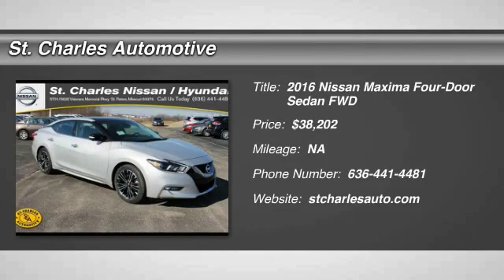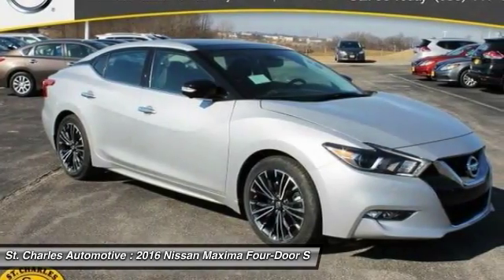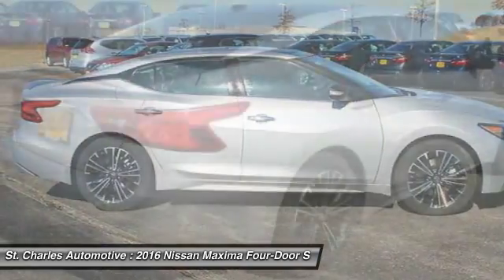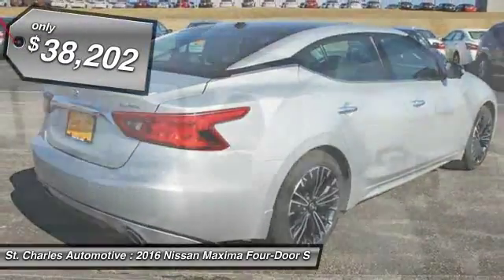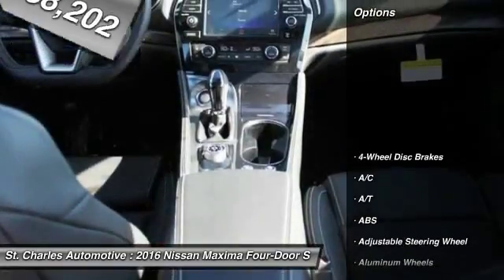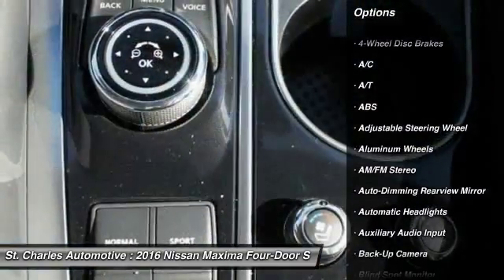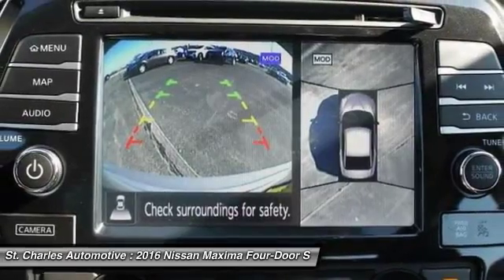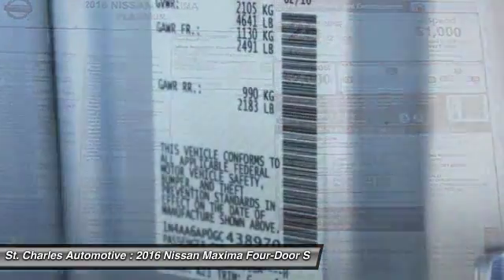2016 Nissan Maxima St. Charles Hyundai 45425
2016 Nissan Maxima 3.5 Platinum

You'll love this 2016 Nissan Maxima. This is a four-door sedan you'll want to take home. With  miles, it features Automatic transmission and an exterior color of Brilliant Silver - Silver. Call and get in touch with St. Charles Automotive directly, and be the first to open the four-door sedan door today!